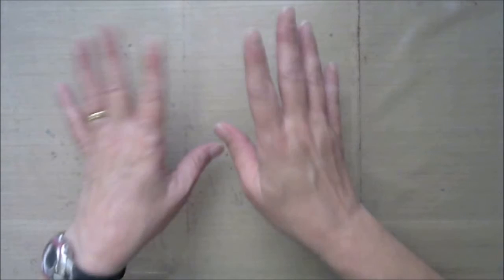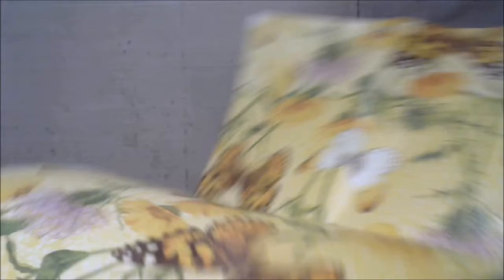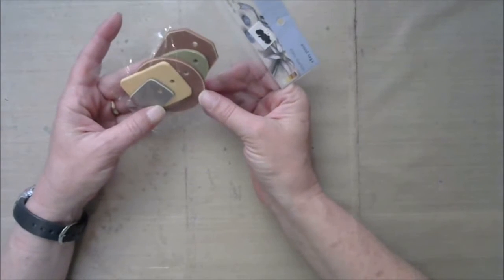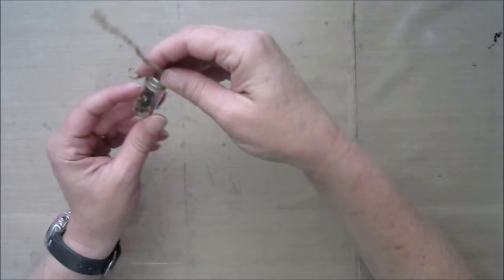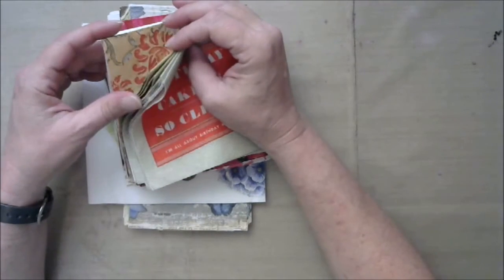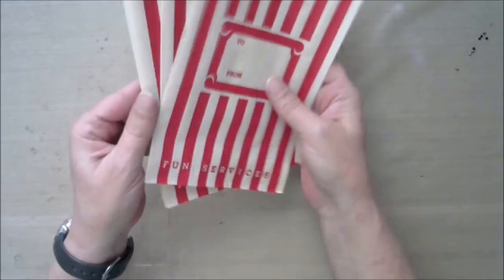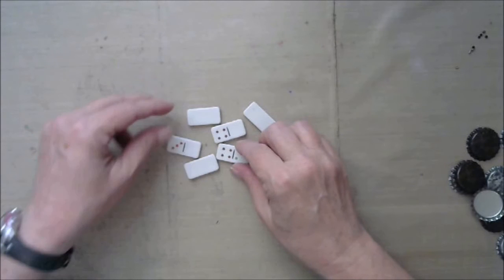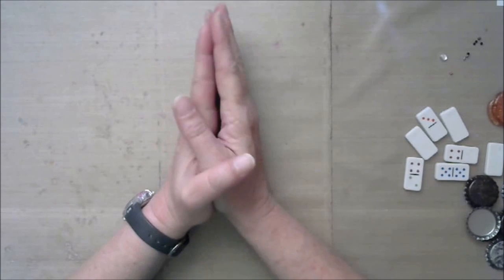Happy Mail!!!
I have once again been spoiled rotten by Elizabeth from BB's Butterfly!  I first need to apologize that it has taken me so long to get this video posted!  She is such a wonderful person and such a talented artist!!  Please go visit her page!!  This girl rocks mixed media!!  Here is a link to her channel:

Snail Mail:
Leslie McGrath
4116 Cheltonham Ct.